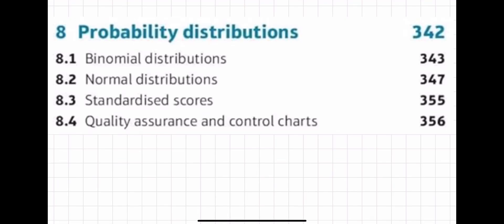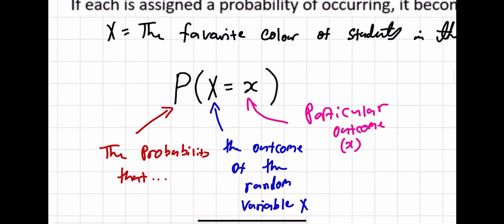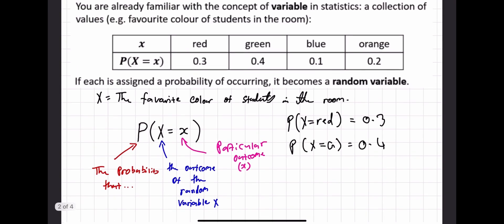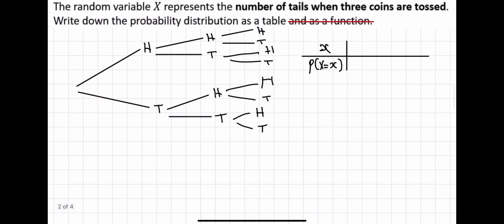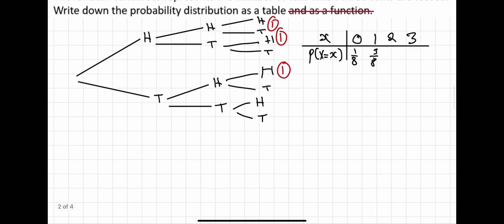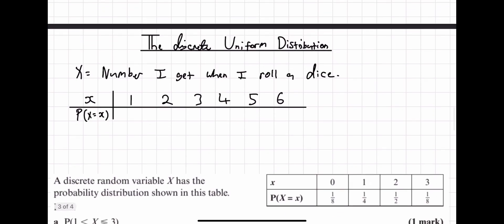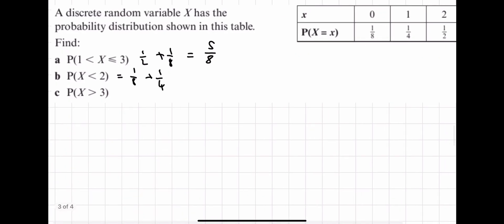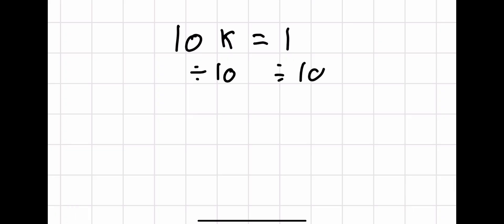GCSE Statistics - Introduction to Probability Distributions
This video introduces what is known as Discrete Random Variables, it shows you how you can write a probability distribution in a table and this will lead nicely to looking at the Binomial Distribution